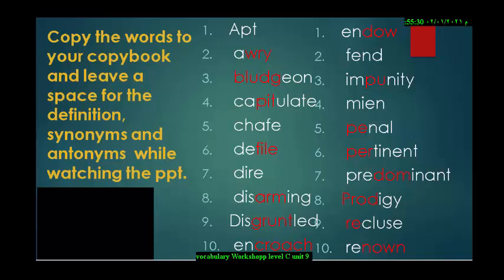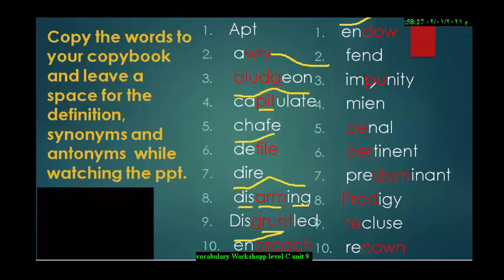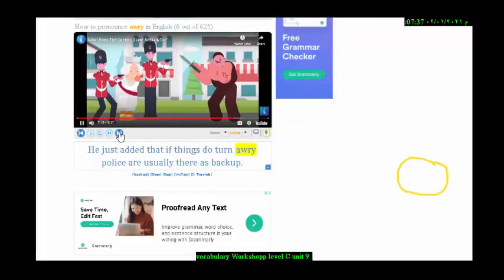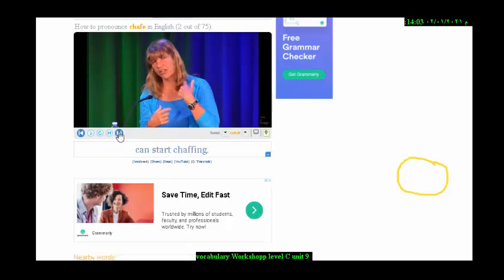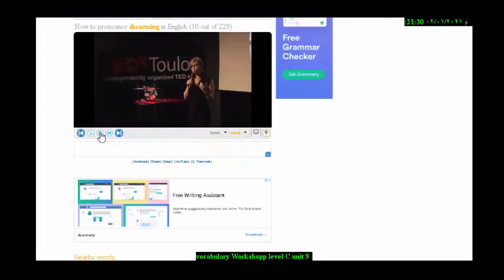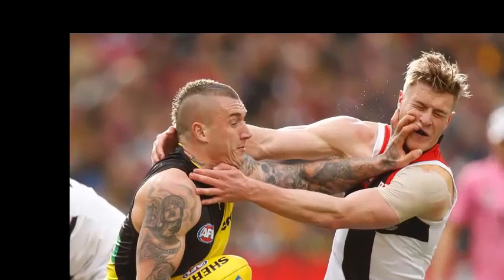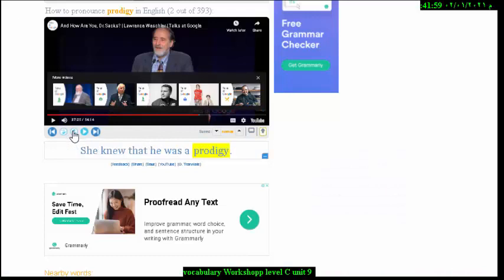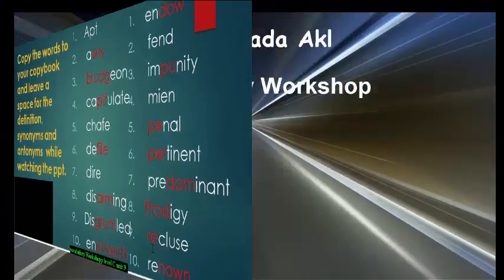Vocabulary Workshop level C unit 9